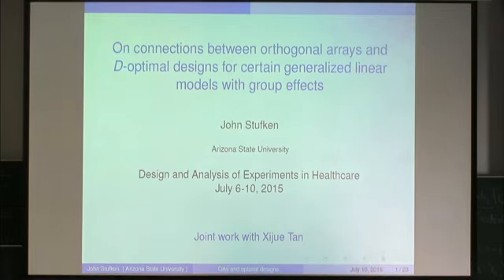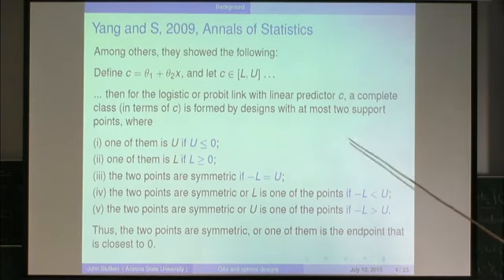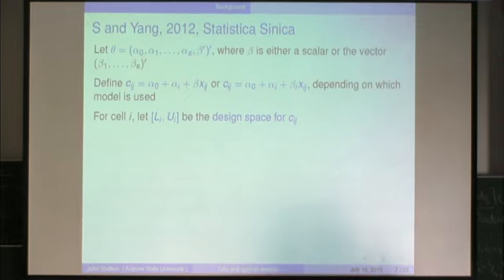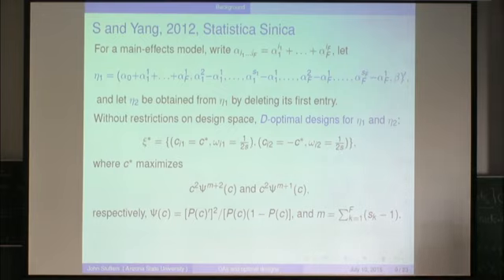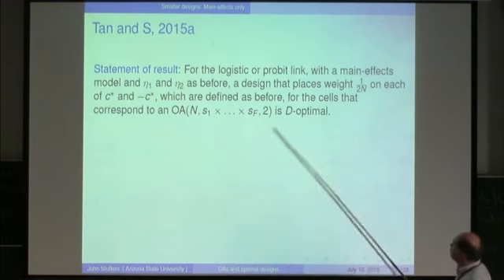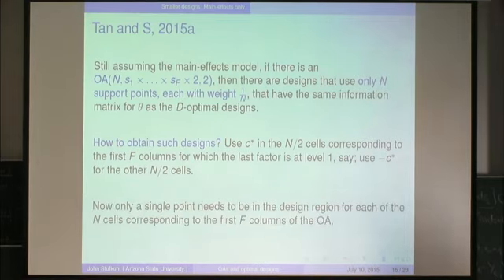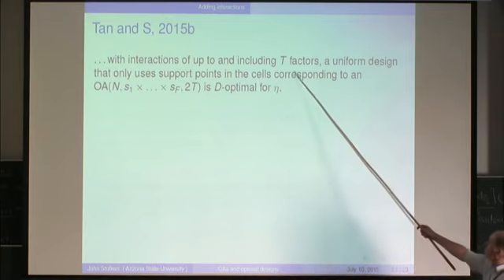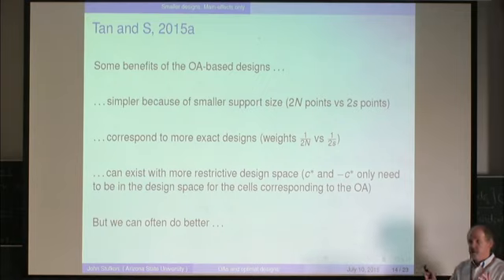Multiple Speakers | On connections between orthogonal arrays and D-optimal designs for certain...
Title: On connections between orthogonal arrays and D-optimal designs for certain generalized linear models with group effects
Speakers:
Date: 10th Jul 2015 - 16:15 to 17:00